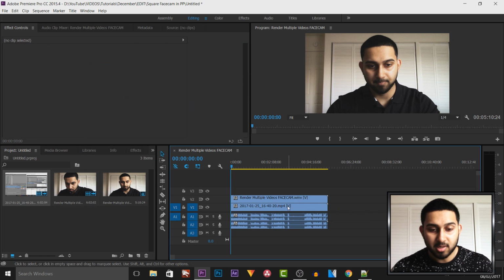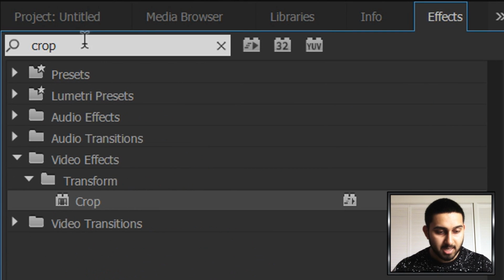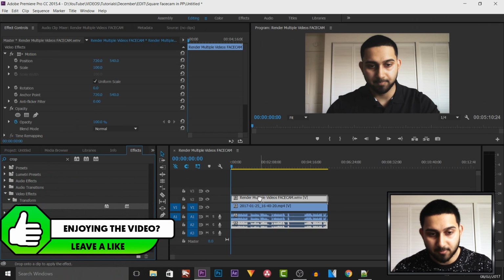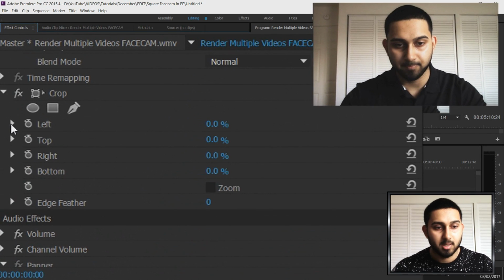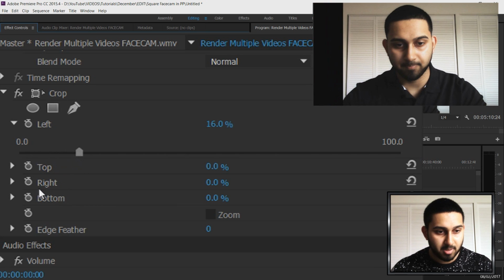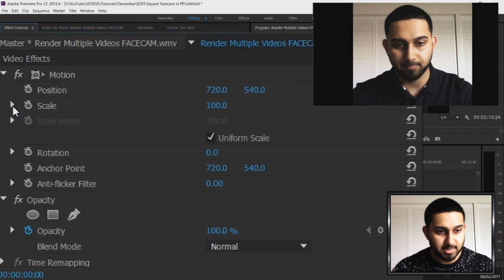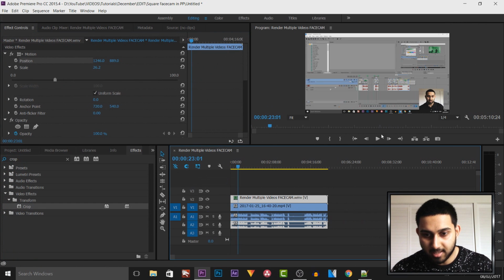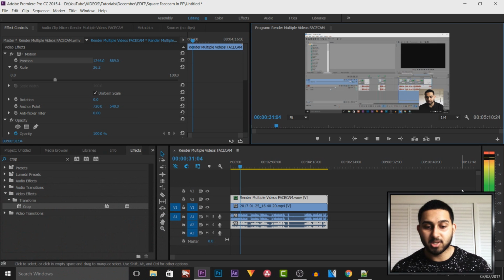How To: Create Square Facecam in Adobe Premiere Pro CC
How To: Create Square Facecam in Adobe Premiere Pro CC! In this video, I will be showing you how to create a square facecam in Adobe Premiere Pro CC.